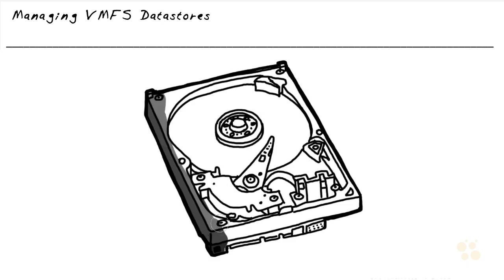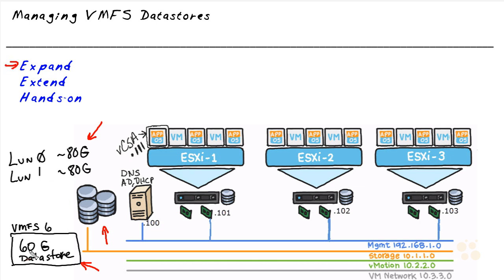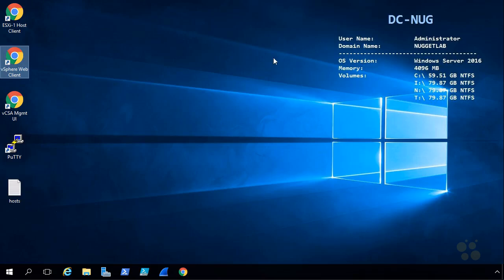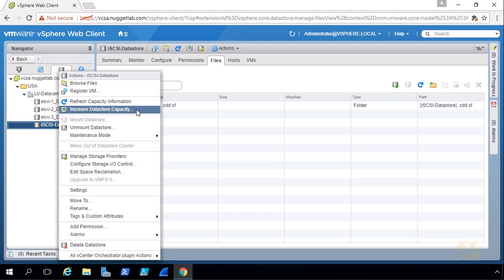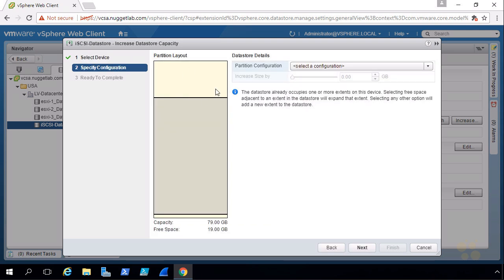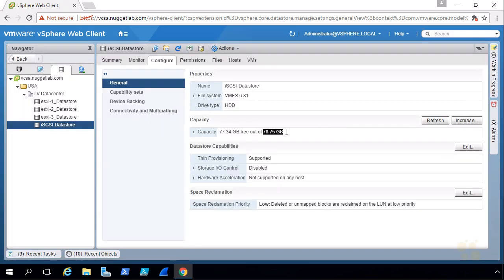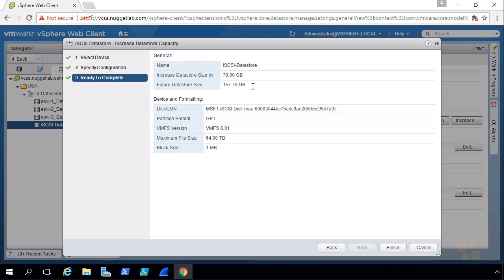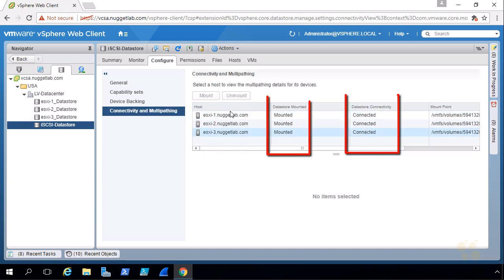16 Managing VMFS Datastores